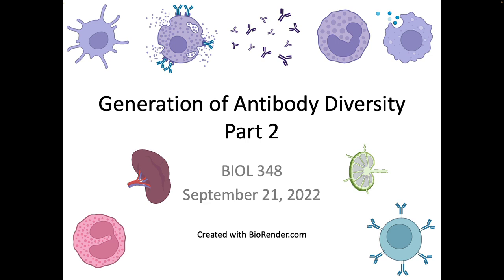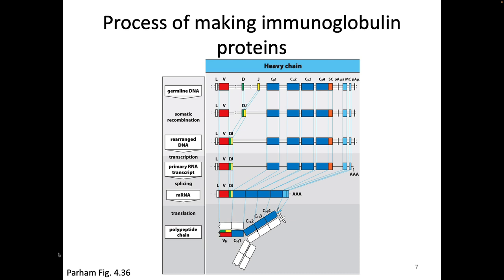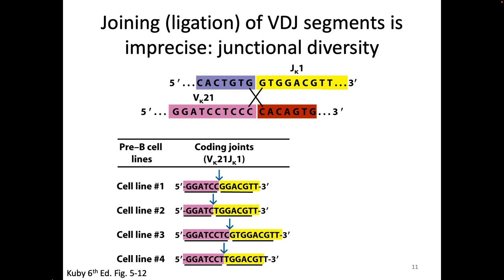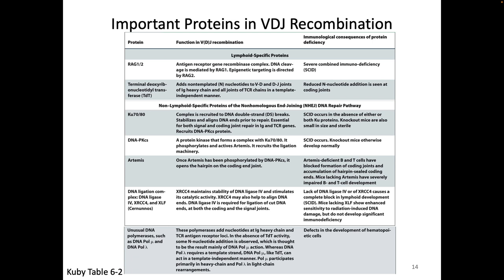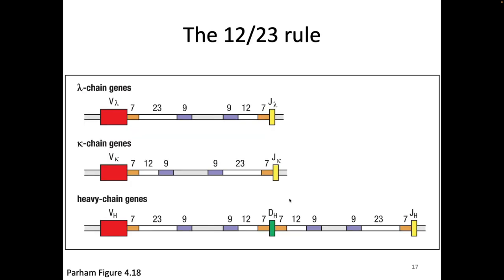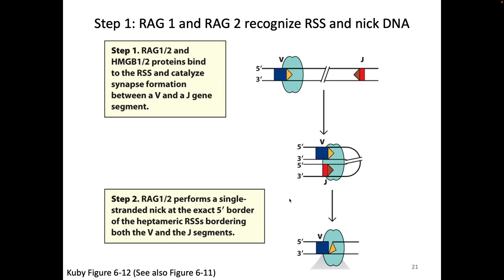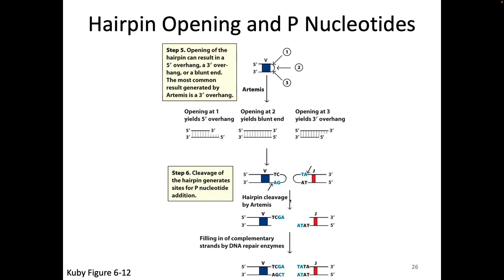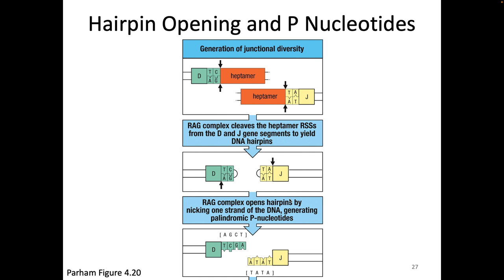Immunology Fall 2022: Lecture 10 Generation of Antibody Diversity 2